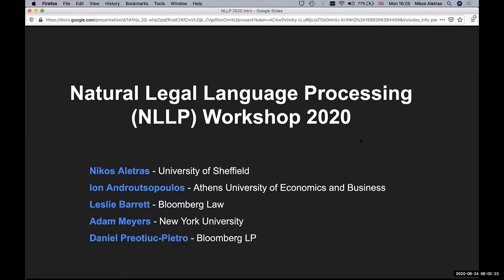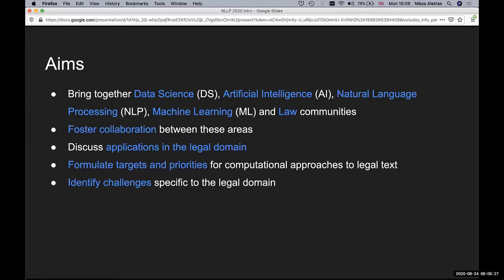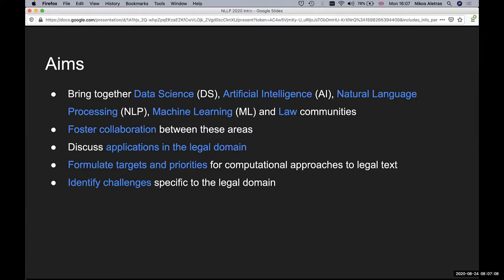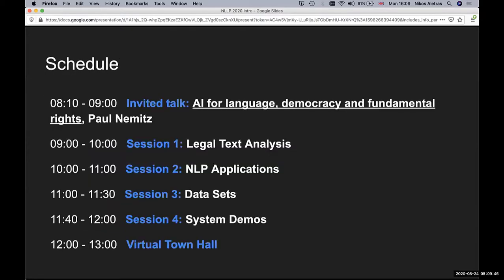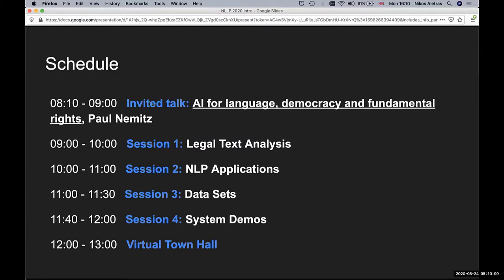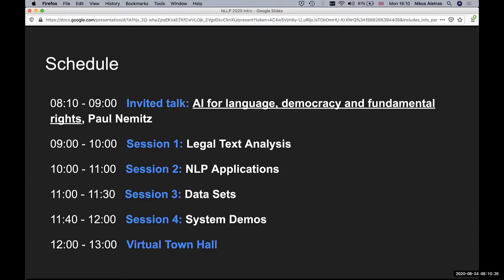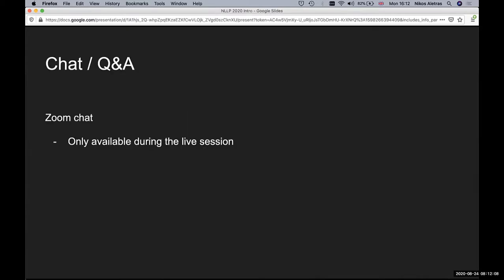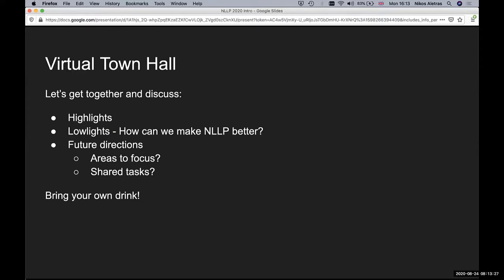NLLP Workshop 2020 Introduction and Keynote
Natural Legal Language Processing (NLLP) 2020 Workshop @ KDD 2020

Session 1: Legal Text Analysis

0:00 - Workshop Introduction - Nikolaos Aletras

8:35 -  Keynote: AI for language, democracy and fundamental rights - Paul Nemitz